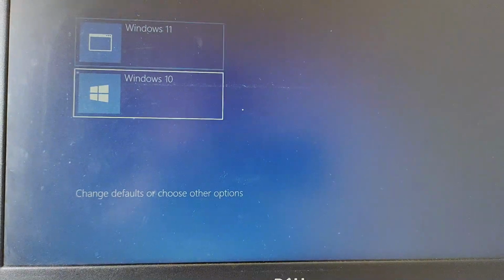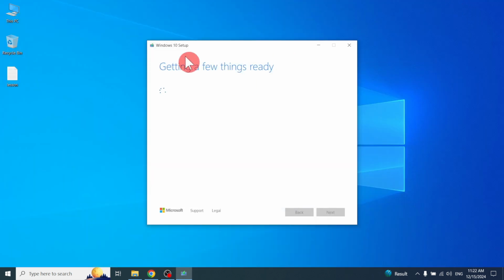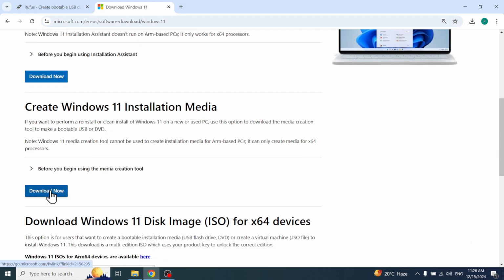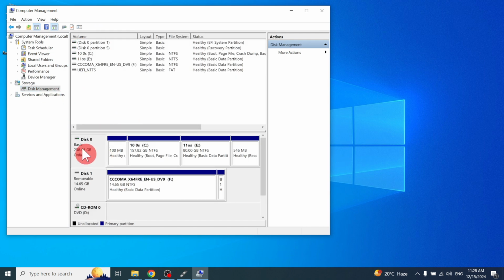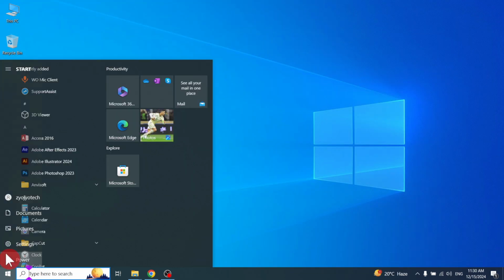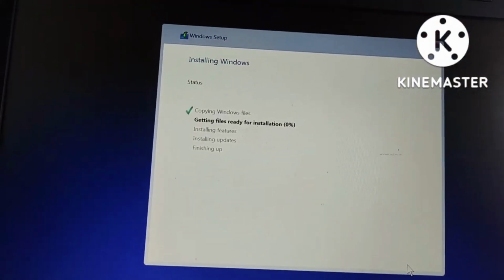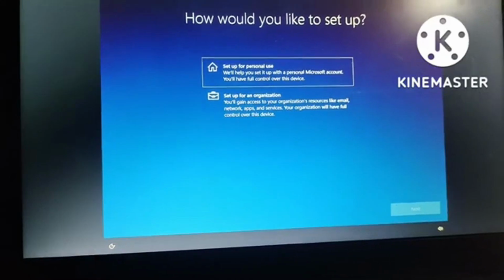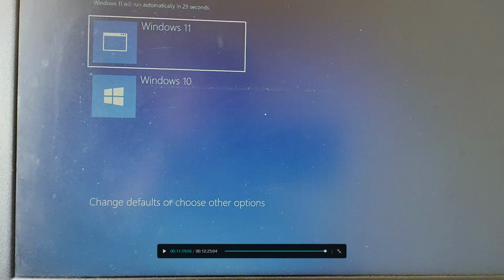How To Dual Boot Windows 10 & Windows 11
Install Windows 10 + Windows 11 on Same PC with Dual Boot | Step by Step
How to Dual Boot Windows 11 with Windows 10?
How to DUAL BOOT Windows 10 and Windows 11 (Without USB) 2023

his video will show you how to Dualboot Windows 10 and 11 at the same time. This is a good way to try out Windows 11 if you aren't ready to give up Windows 10 yet, or if you're like me and have already installed Windows 11 but need to switch back to Windows 10 because some software you need to use doesn't work well on Windows 11.

If you want to enjoy both Windows 10 and Windows 11 on the same computer then use this simplest method to install Windows 10 or Windows 11 without USB.